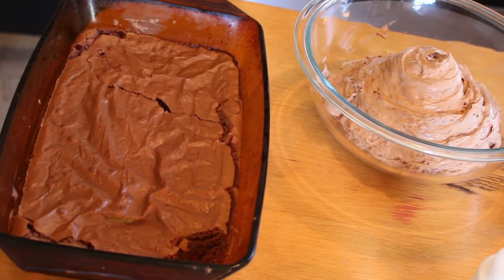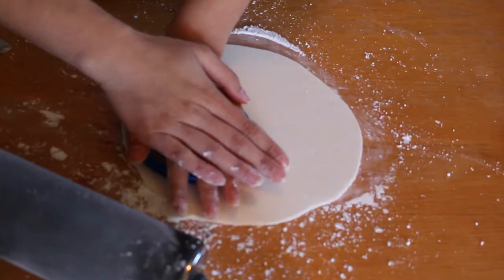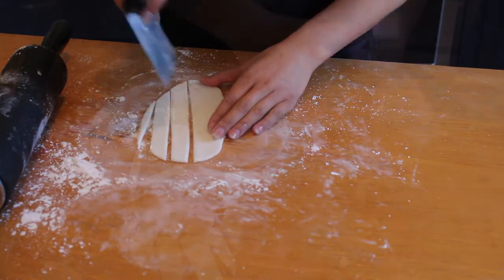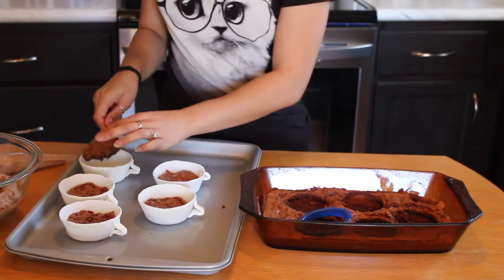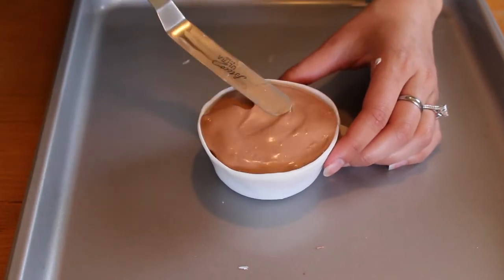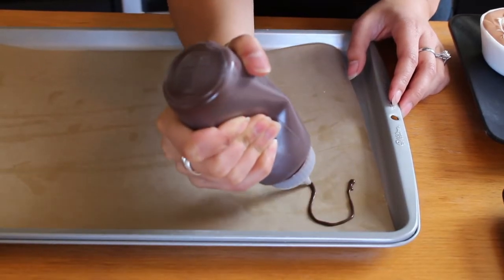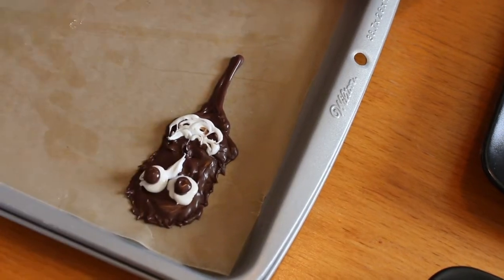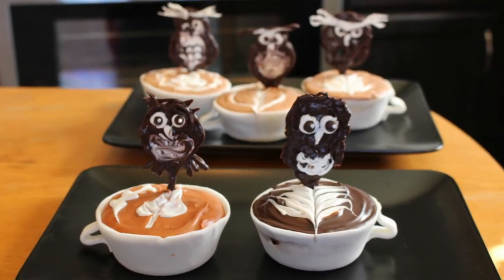Edible Brownie Mocha Coffee Cups |Easy DIY| - Fluffnpuff Pastry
This week I decided to make some delicious edible brownie mocha coffee cups that are the perfect cup of love for every coffee fan out there. The entire dessert is edible from the fun owls to the fondant cups. Make sure to watch to learn how easy and fun these sweet treats are to make at home.

Ingredients and Tools:

Baked Chocolate Brownies
Mocha Cappuccino Mousse
Fondant
White Chocolate
Dark Chocolate
Candy Melts (Orange/Brown)
Large Muffin Pan

It makes a big impact for me and only takes a few clicks for you to help me out. Plus it's free ;)